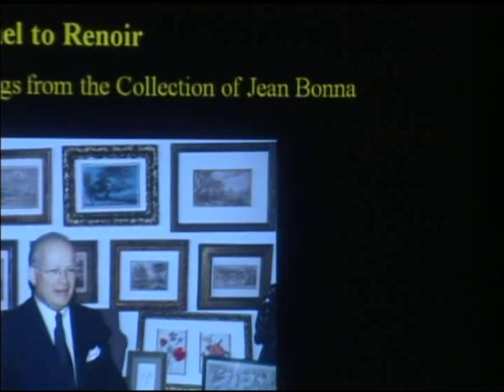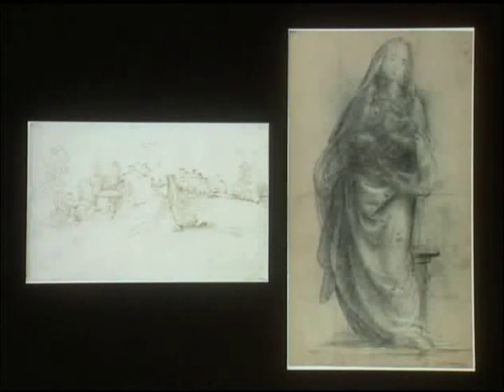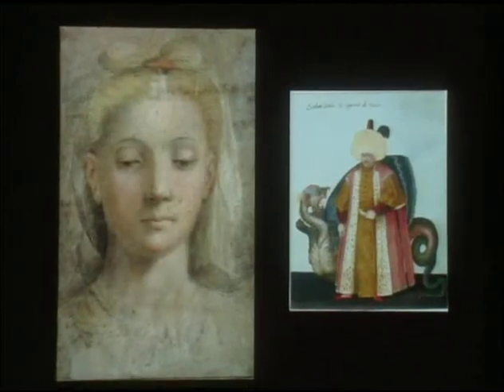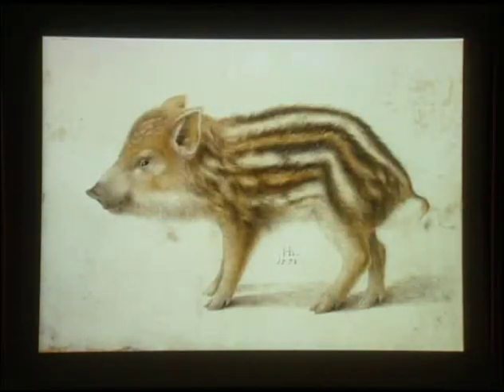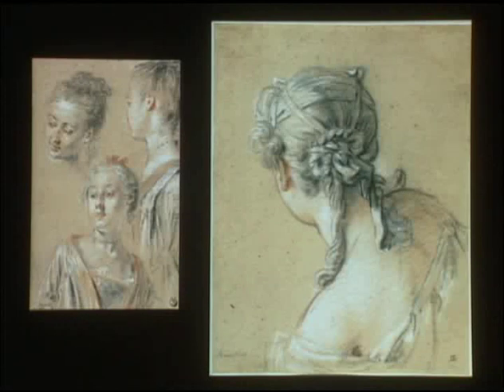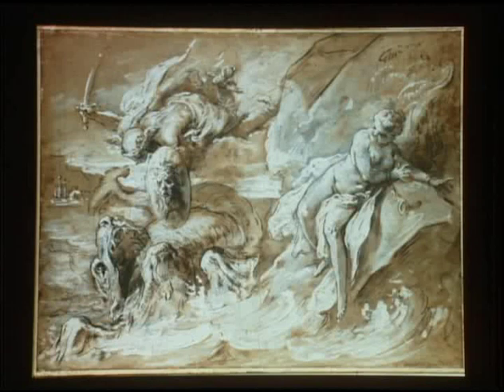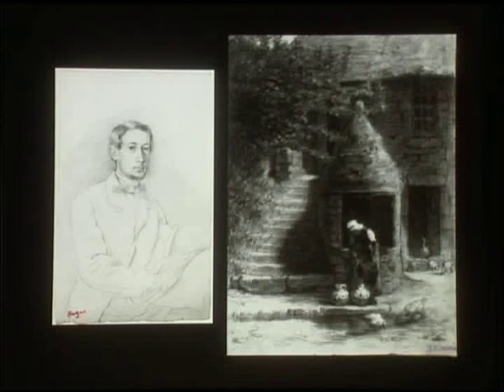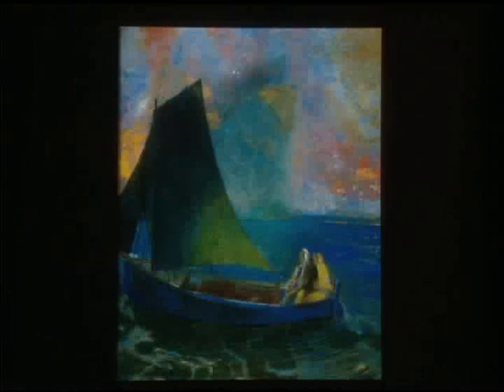Raphael to Renoir: Drawings from the Collection of Jean Bonna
View images from the exhibition "Raphael to Renoir: Drawings from the Collection of Jean Bonna," which was on view at the Met January 21 - April 26, 2009

Carmen Bambach, curator, Department of Drawings and Prints, discusses the first comprehensive exhibition dedicated to the European old master and nineteenth-century drawings from the distinguished collection of Mr. Jean Bonna in Geneva, Switzerland. The 120 works on view featured masterpieces ranging from the Renaissance to 1900 and representing a diversity of artistic schools in Italy, Northern Europe, France, and Great Britain, among other regions. The collection includes drawings by artists such as Carpaccio, Raphael, Andrea del Sarto, Parmigianino, Canaletto, Rembrandt, Claude Lorrain, Watteau, Chardin, Boucher, Fragonard, Goya, Ingres, Gericault, Delacroix, Manet, Burne-Jones, Whistler, Degas, Cézanne, Renoir, Gauguin, Van Gogh, Seurat, and others.